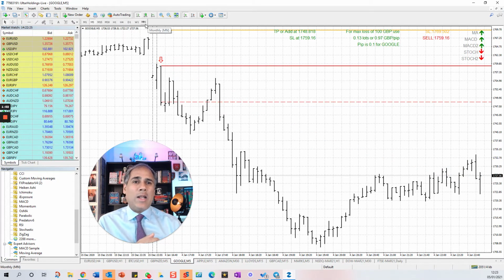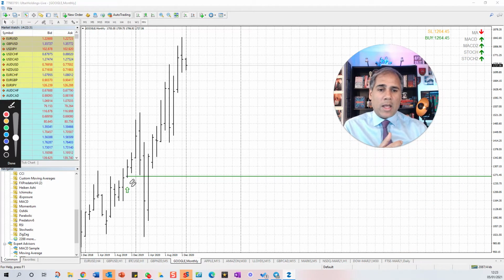Difference between Trading and Investing with Alpesh Patel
Don't know the difference between Trading and Investing. Join Alpesh Patel Pips Predator for a mini 101 crash course

00:00 Difference between a Trader and Investor
00:20 What a trader does
01:00 What an investor does
01:40 Follow Alpesh Patel for more insights

🔽4 STEPS Below: How to learn trading and investing - beginner or expert

It’s an opportunity to learn with weekly updates, a structured course, and reach out to me and my team on WhatsApp on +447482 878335 all free as part of my mission to educate 1m people worldwide on trading and investing as a hedge fund CEO giving back.

4.

Watch the best videos on the best practices from a hedge fund manager of trading and investing, learn how to invest in stocks and shares and trade forex too, learn how to buy and sell shares. Best suited for beginners to advanced people, who wish to learn about the stock market.

As anyone familiar with my work knows, I am a strong believer in practice over theory. That said, there is no denying that I have made a great deal of money with my trading as well as mentoring thousands of students through it.

This is why I created my free courses: To give you the knowledge and the tools to start profiting online with as little risk as possible - but there is always risk. I'll be updating every single week with new videos, recommendations, and concepts from the world of trading and investing online.

The majority of people do not trade or invest online because they do not have the skills to be successful. In this channel, you will learn how to trade and invest in the markets by a trader who has traded his own funds online, through his hedge fund, for more than twenty years and reached a level where he can now help others by teaching them how to be successful traders and investors.

Your cash is not a one trick pony. With no way to progress, you struggle to make money consistently.

If only there was a place where you could find a simple roadmap to trading online…

We offer simple, easy-to-follow video tutorials, as well as mentoring on every aspect of trading online by some of the top names in the industry.

Learning to trade online can be confusing, especially when you’re just starting out and don’t know a spread from a stock, a future from forex.

I know it’s frustrating, but no one is likely to tell you how to trade correctly, not least because there are plenty of sharks out there looking to take advantage of newbies.

Solution: In our latest video series and mentoring program I am showing people like yourself exactly what you need to do to start profitable trading and investing online. Free. Forever. For everyone - see the links above.

Investing of any kind involves risk. While it is possible to minimize risk, your investments are solely your responsibility. It is imperative that you conduct your own research. There is always a risk of loss in any trading and and investing.